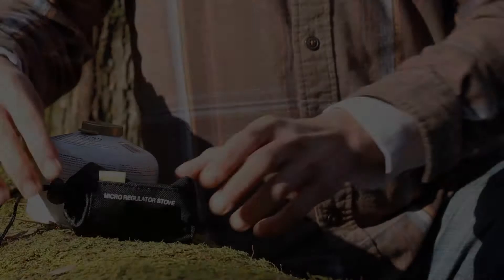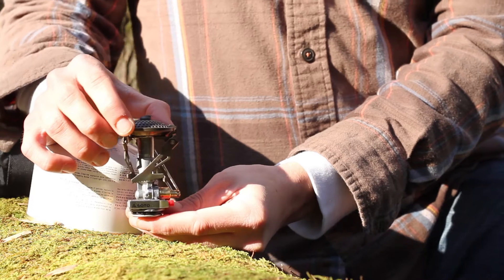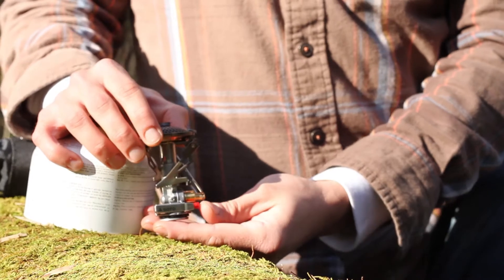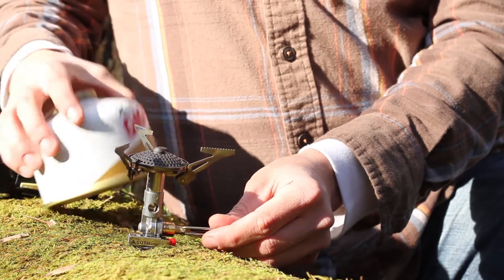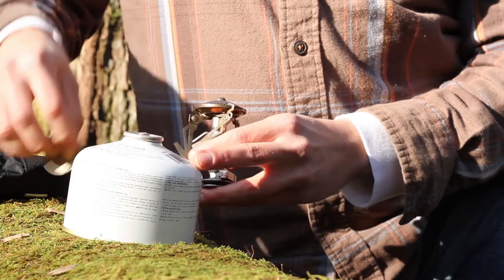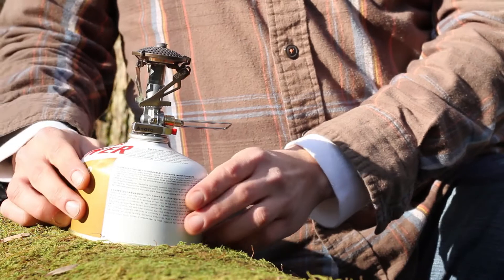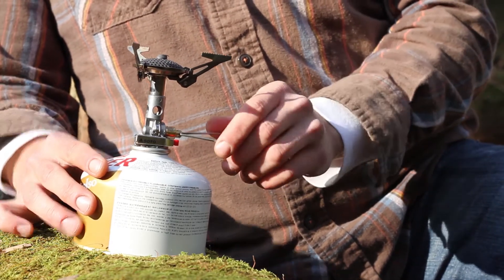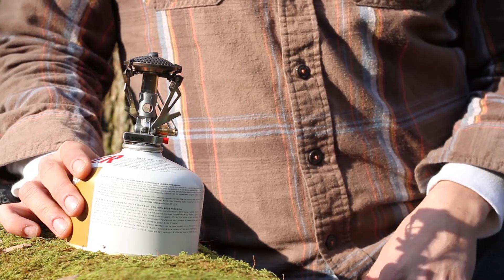Soto Micro Regulator | Backpacking Stove | Field Review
A review of the Soto Micro Regulator Backpacking Stove by Krik for Black Owl Outdoors.  The Soto Mirco Regulator Backpacking stove contains a piezo self ignitor and the ability to burn at full force until the last bit of gas is used.  There is no heat fall off the stove burns and because of the micro regulator it burns consistent even at higher elevation.  If you're just camping out of the car, this stove may not be best for you.  But if you're hiking or backpacking through the mountains, whether at elevation or not, this stove should work perfect.

Soto Micro Regulator